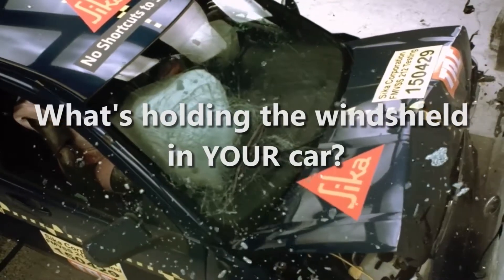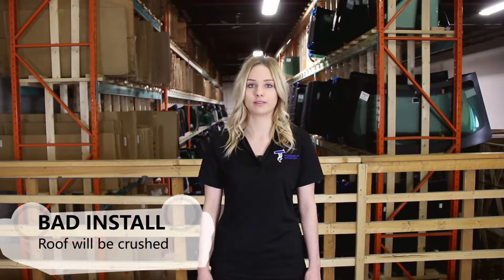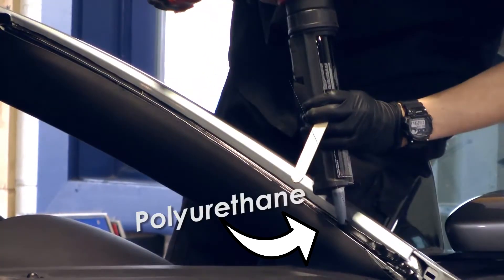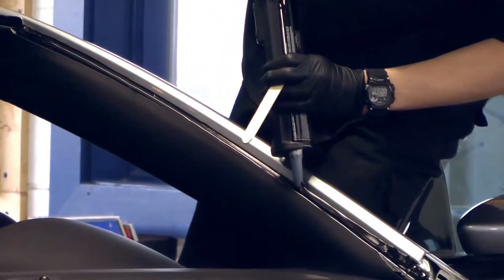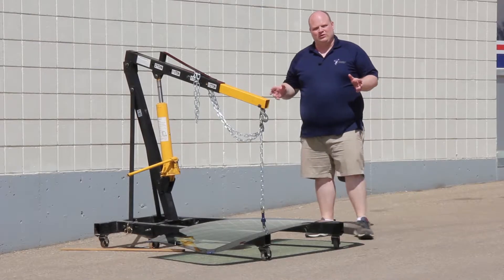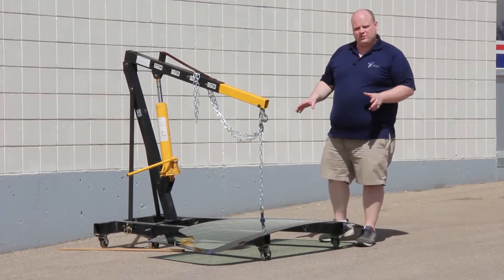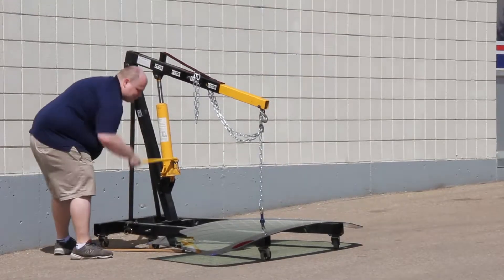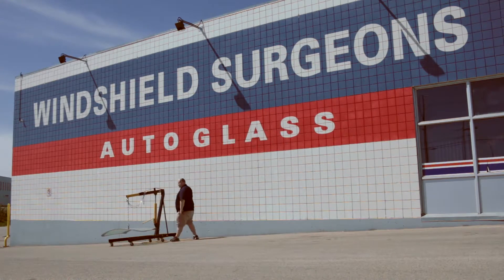What is "Urethane"?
Do you know how your windshield stays in your vehicle? Watch this video for a bit more ...clarity.